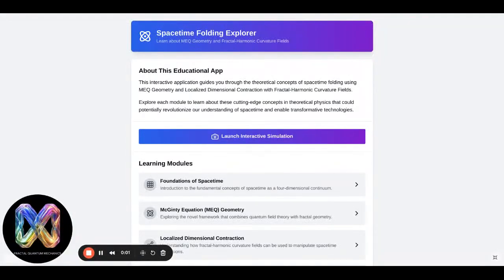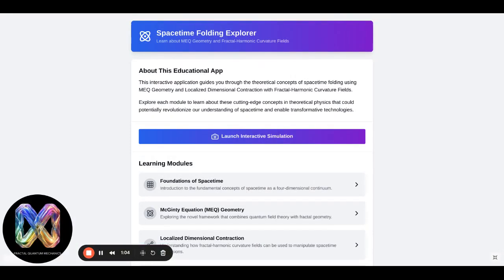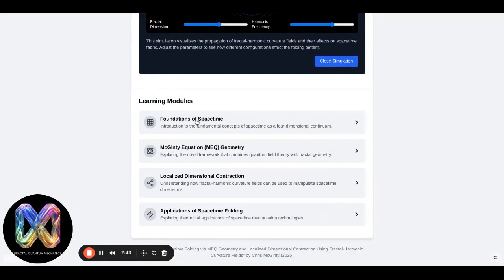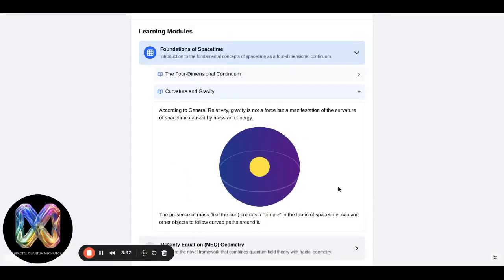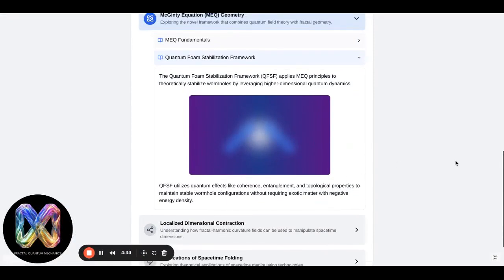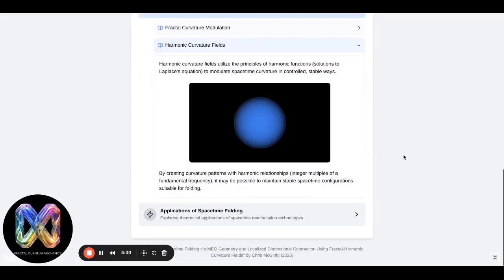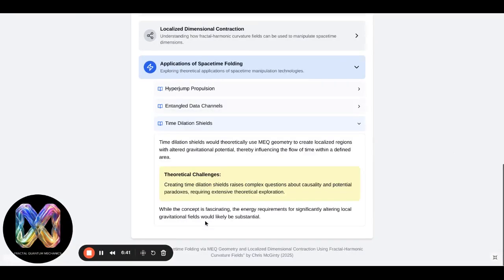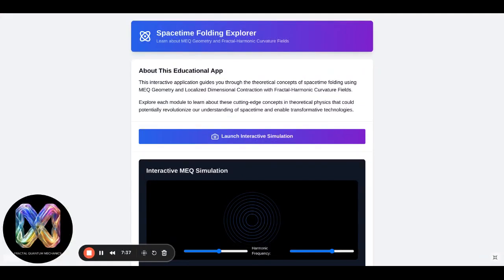Learn How to Fold Space with the Spacetime Folding Explorer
What makes this app particularly valuable for education is how it breaks down extremely complex theoretical physics into digestible, visually engaging content. It presents cutting-edge concepts from McGinty's paper in a way that builds progressively from fundamental principles to advanced applications.

For students, it offers a structured pathway through difficult concepts. For educators, it provides visualizations of abstract ideas that are challenging to represent in traditional teaching materials. And for the curious public, it offers a glimpse into the fascinating frontier where theoretical physics approaches what once seemed like science fiction.

The Spacetime Folding Explorer doesn't just teach physics – it inspires wonder about the fundamental nature of our universe and humanity's potential to understand and perhaps someday manipulate it in profound ways.